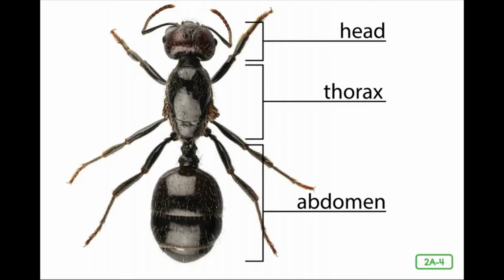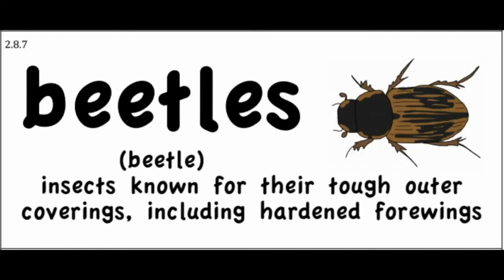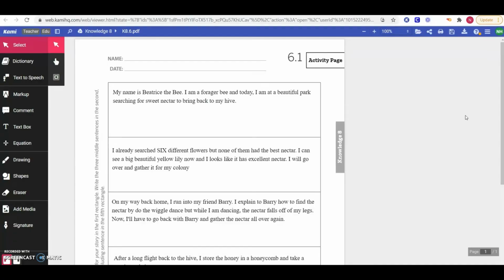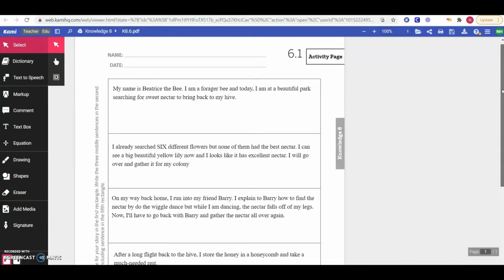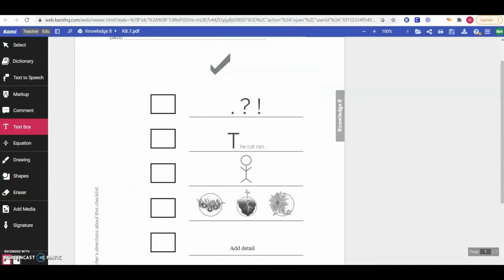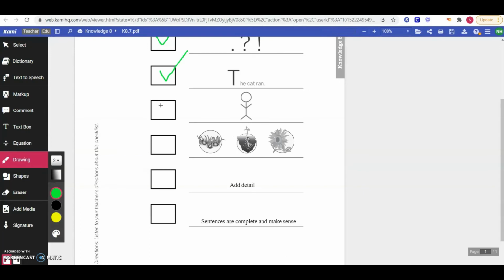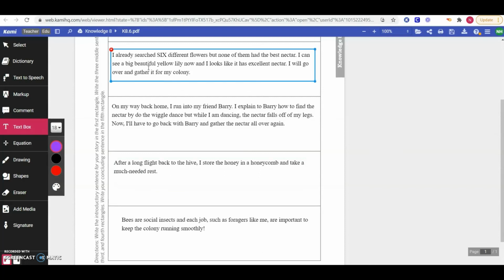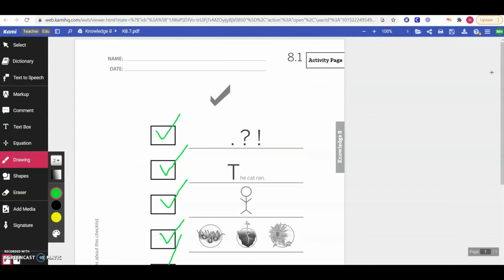Armored Tanks of the Insect World